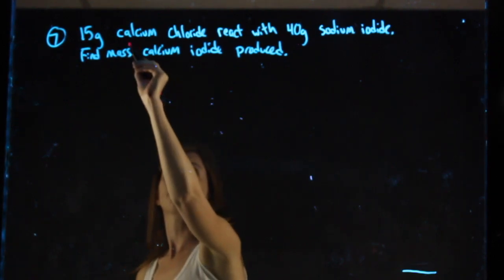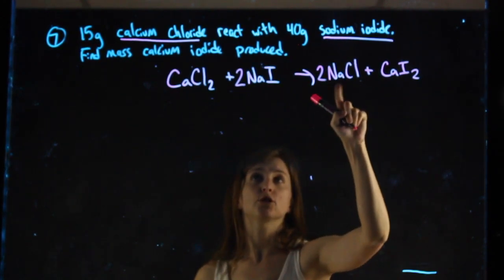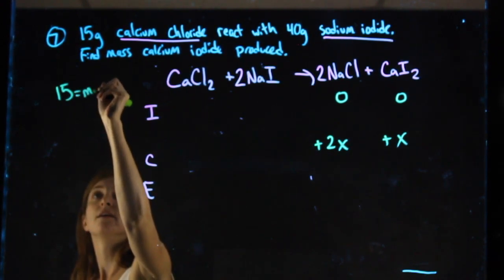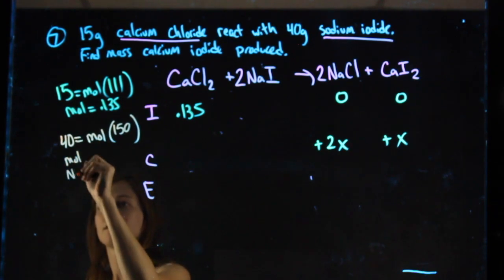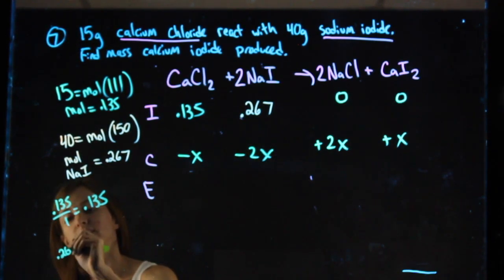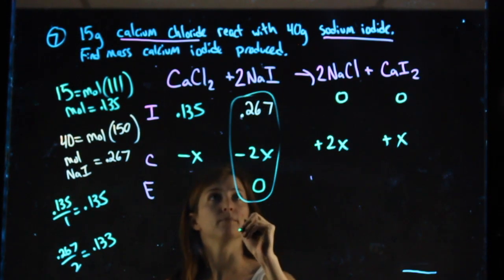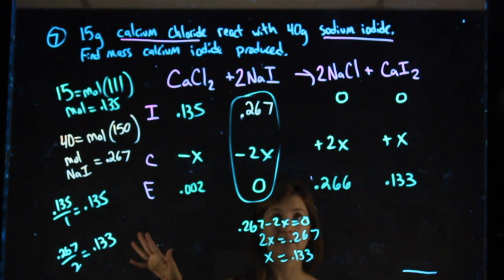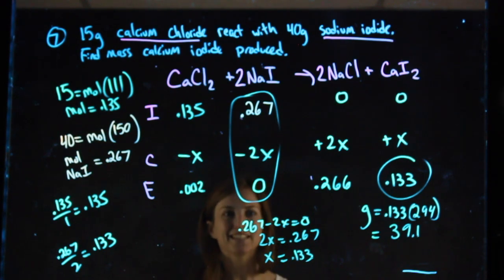Reactions Review #7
This video is about Reactions Review #7